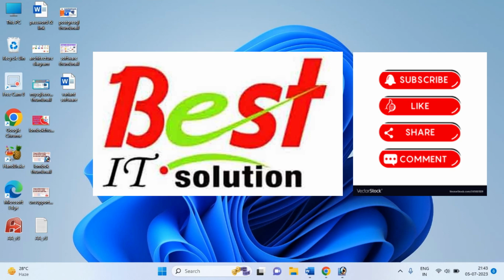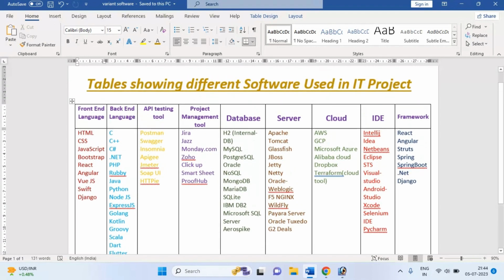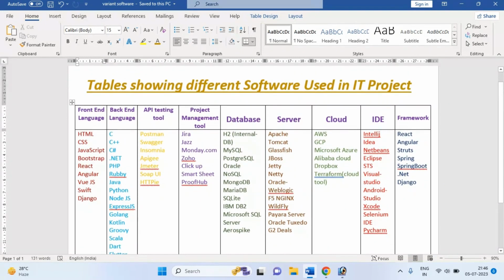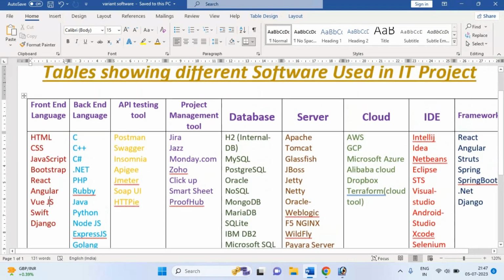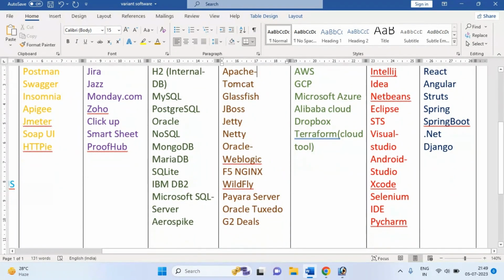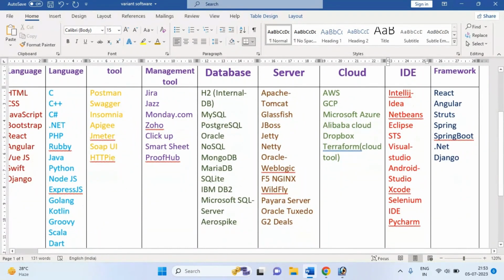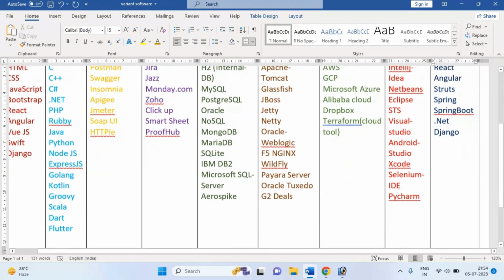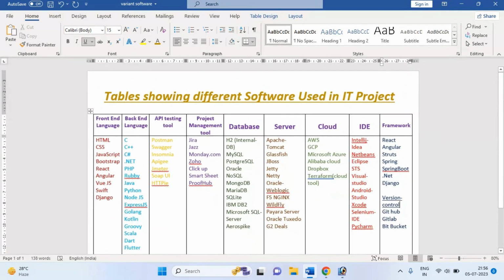Different Software used in IT project (Like Front end, Back end)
This vide contains a brief description of :
Different Software and tools which is used in IT project. Like:
What is Front end technology and languages used for it,
Whatis Back end Technology an languages used for it,
Simiarly waht are the API testing tools, Servers, Databases, cloud, IDE etc. currently available in software world to used in IT Project.
For Any doubt pls contact to,
Tarun chakrbarty. (Java Technical team lead)
BBSR